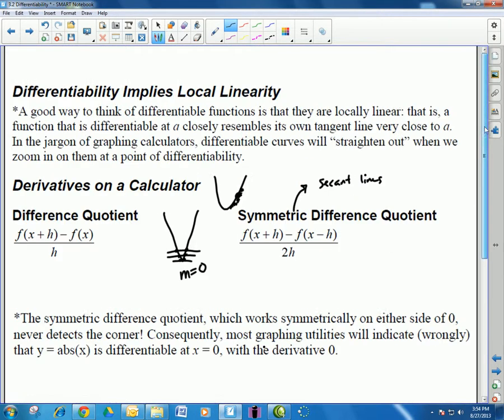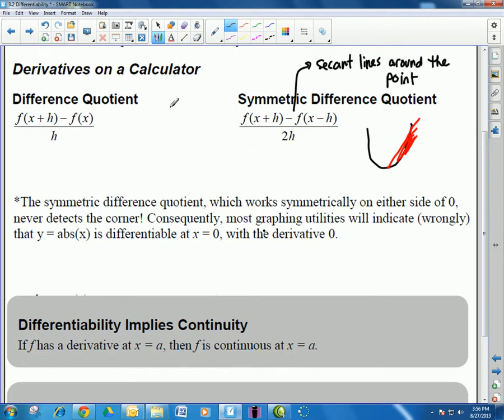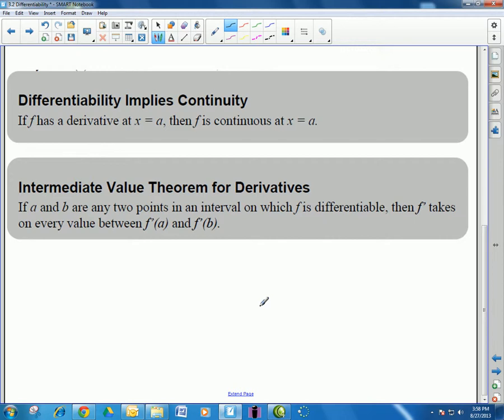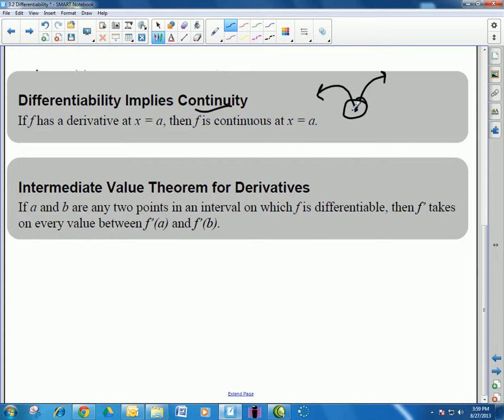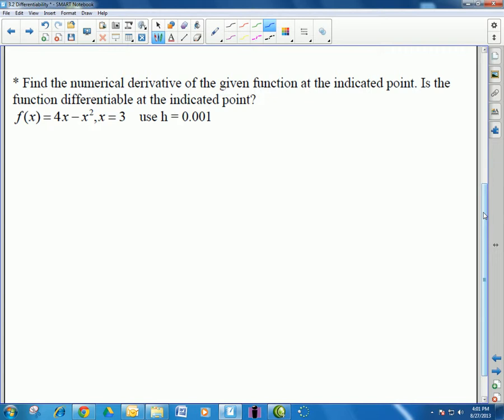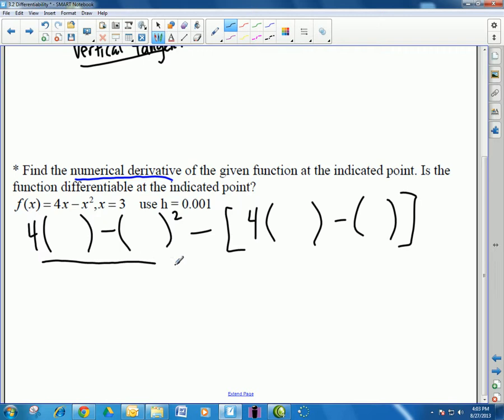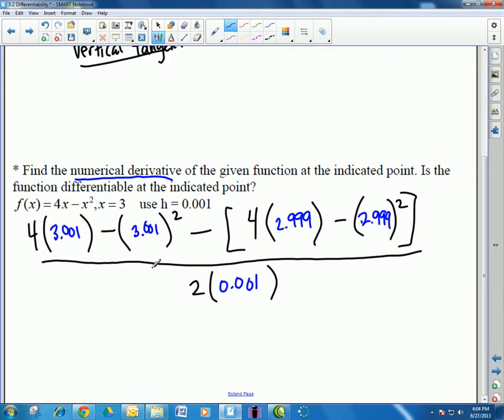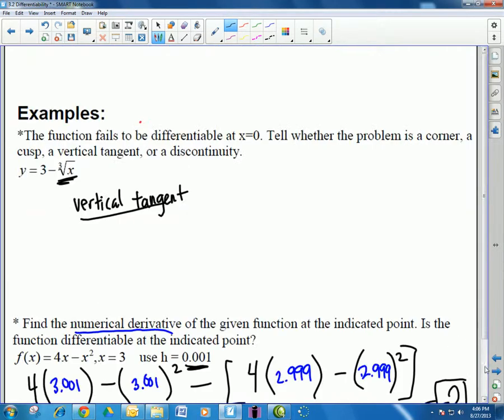3 2 symmetric difference quotient and differentiability